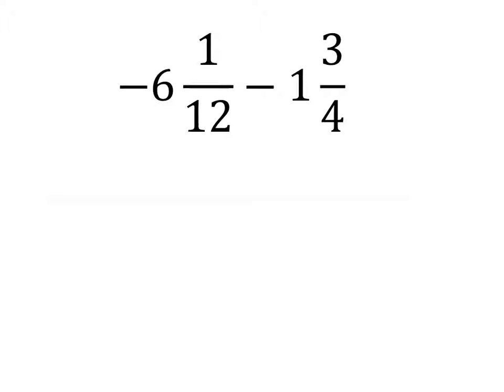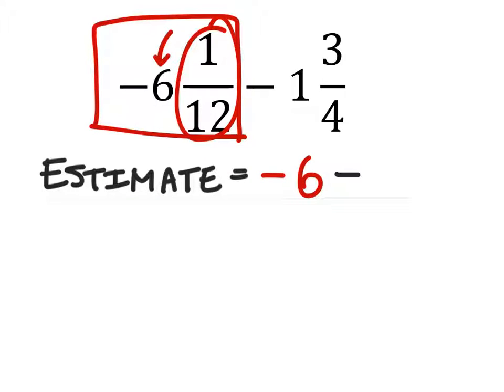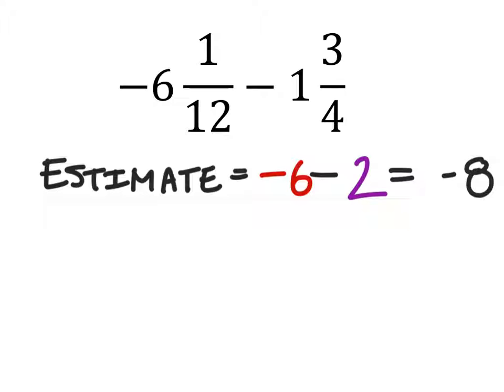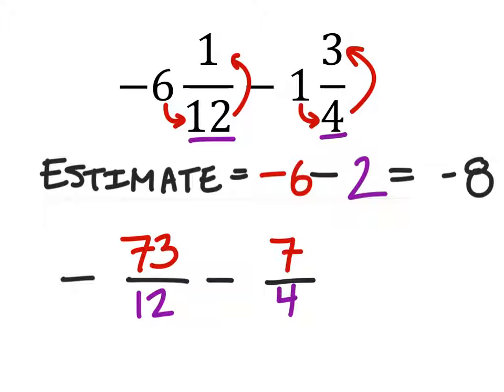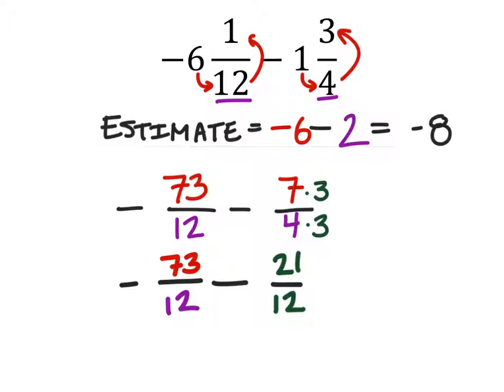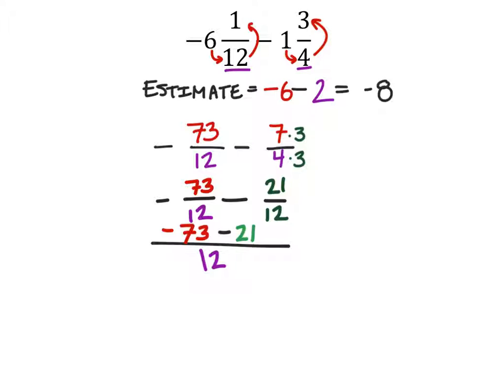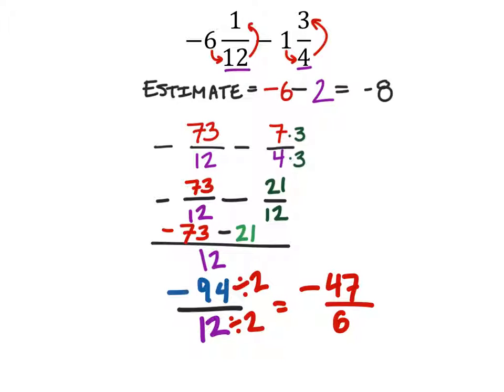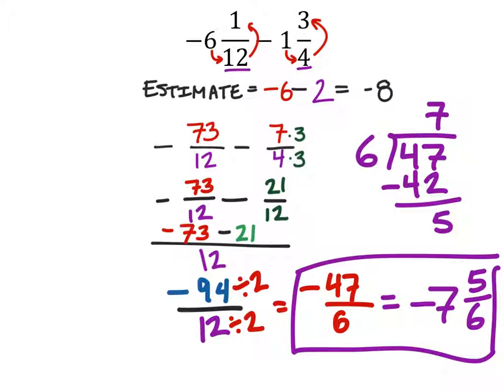How to Estimate and Evaluate an Expression with Mixed Numbers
The Problem: Estimate and evaluate the expression

The solution:
Estimate= -8
Evaluation= -7 5/6 or -47/6